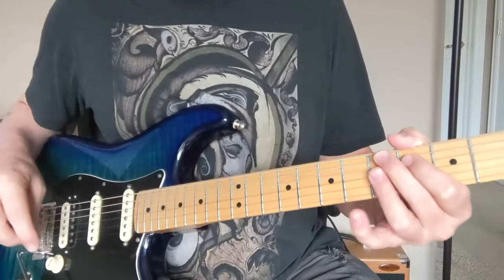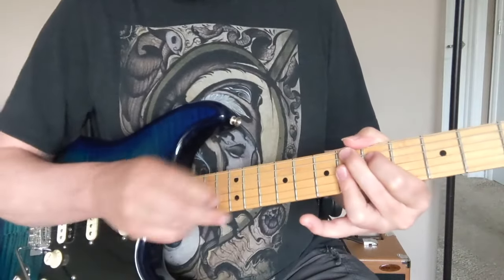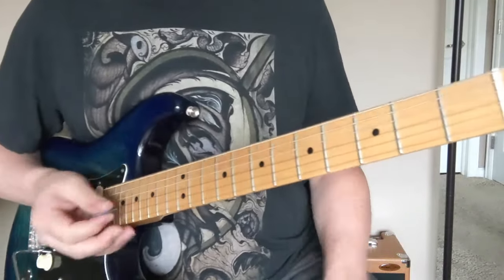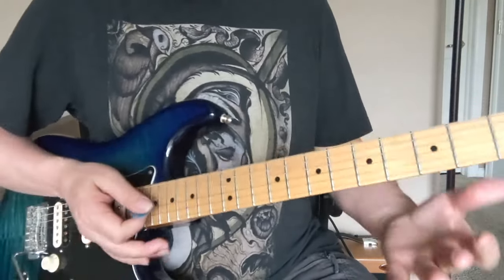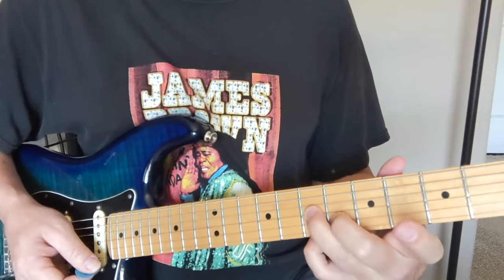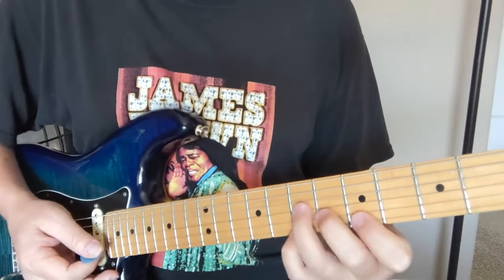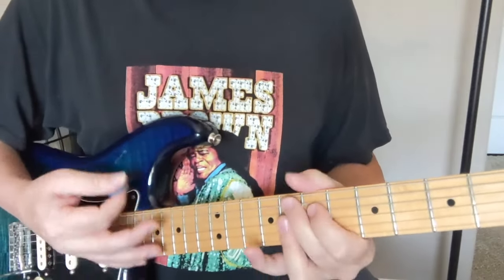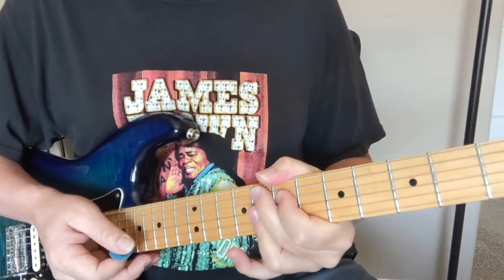JAMES BROWN FUNK GUITAR TECHNIQUES w/ JB Guitarist DAMON WOOD ('99-'06) w/ Play along Backing tracks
Learn how to play some of James Brown's greatest hits on guitar with his guitarist of 8 years, Damon Wood. (Played all the live concerts from 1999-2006, over 400 shows!)
With insights into the original recordings, live show and riffs from hits such as Sex Machine, Soul Power, Doin' It To Death, Hot Pants, Make It Funky and more!
Funk techniques, muting, how JB liked things played, what he meant by Play Down!, how the songs changed over the years, etc.
Playing with JAMES BROWN was the most exciting and challenging thing I have ever done.
I learned more from him and his band members than one could possibly imagine.
It was an amazing experience. If you'd like to know how to play his style of funk guitar, check this out!
This video is a compilation of two recent JB lesson videos.
Chapter links to find the song you are looking for below.

And if you're interested in more James Brown stories, check out my book, "Working for the Man, Playing in the Band, My Years with James Brown" ECW Press, written by myself and Phil Carson. Interviews with a dozen band members!

00:04 Introduction
00:29 Make It Funky Rhythm (D7/9) Strum Pattern DxxUxxDxxUxxDUDx  D=Down x=muted U=Up
01:13 Dominant 7 vs. D7/9 vs. D7#9 (A bit on chord theory)
02:23 Back to Make It Funky rhythm (muting techniques)
I didn't go into the bridge of Make It Funky. It's just G7/9 with a variation on the first part. Give it a listen. You can figure it out! I will cover it in the next one, tho.
05:21 Hot Pants
13:15 Sex Machine
16:57 Try Me (playing down)
18:28 End of Part One (Thank you James Brown!)
18:50 Soul Power
22:15 Play Along with slow tempo backing track
22:43 Bridge of Soul Power
23:55 C7 turnaround
26:09 James Brown live show techniques for guitar
27:08 Doin' It To Death
29:00 Live show chord additions G9 and C13
30:23 D modulation and Dorian mode, Pentatonic Minor scales for improv
33:00 Chromatic chords riff and out